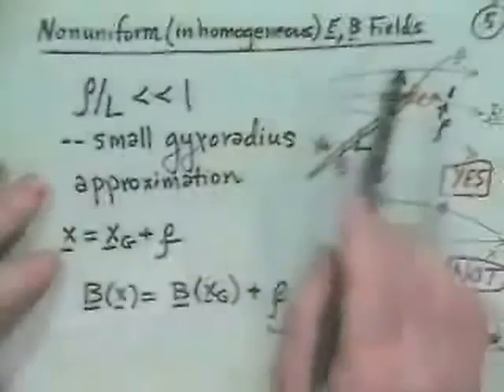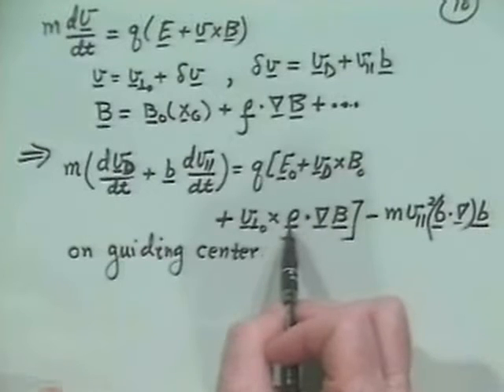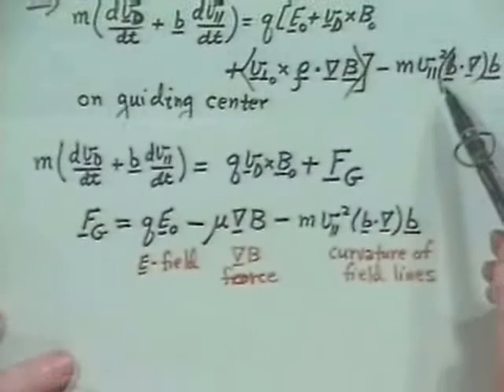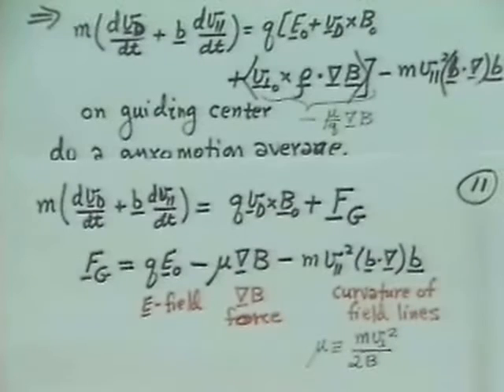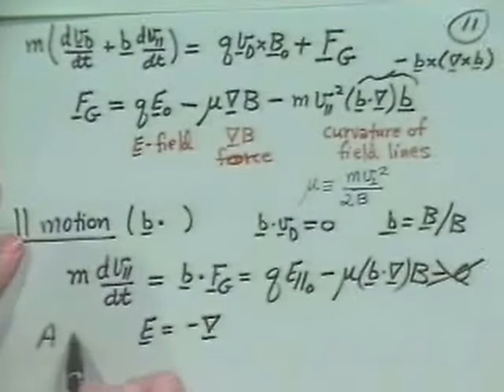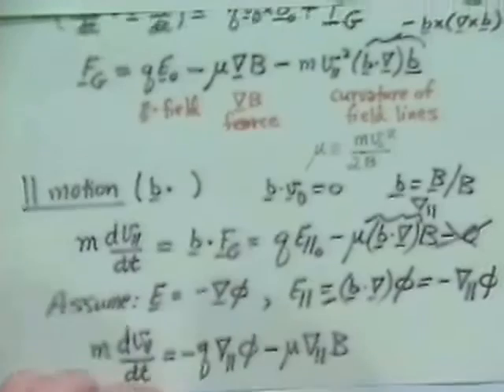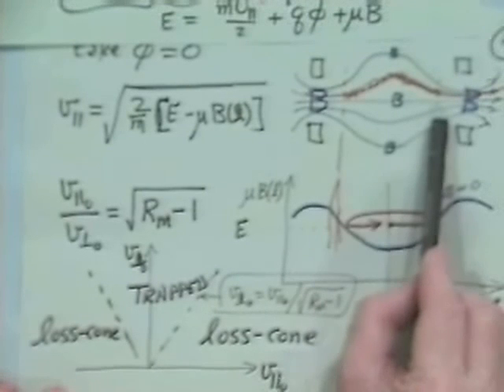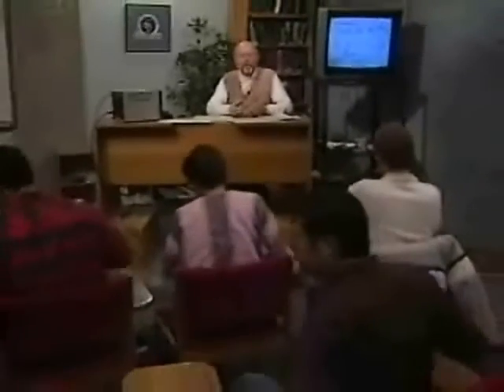04B Small Gyroradius Expansion | Introduction to Plasma Physics by J D Callen